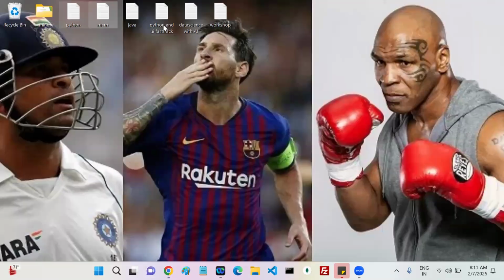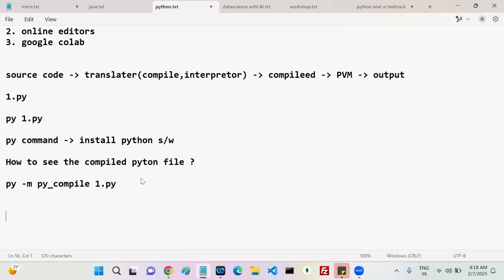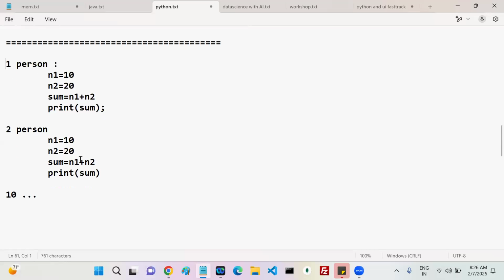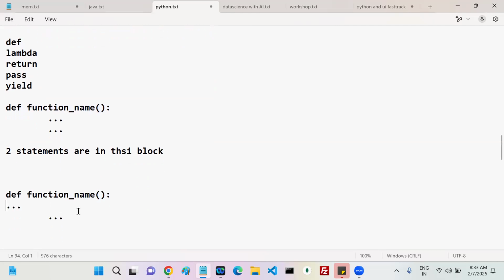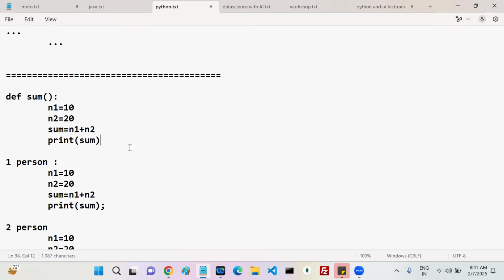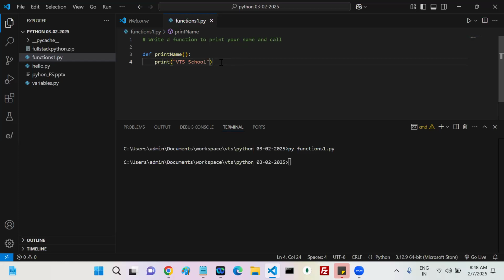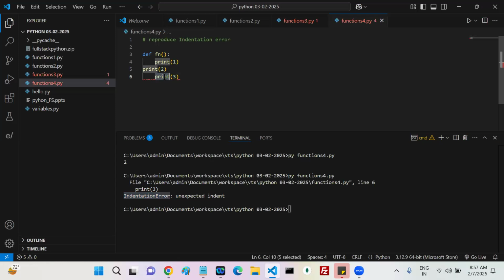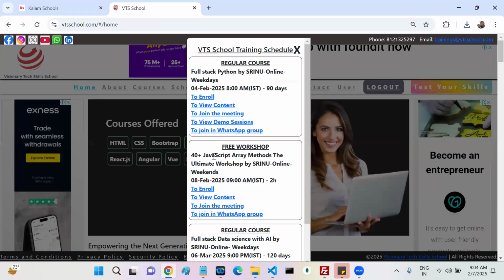Full stack python Day 5 Demo